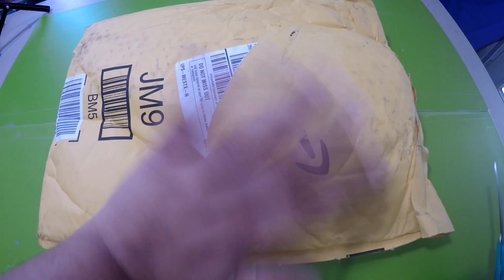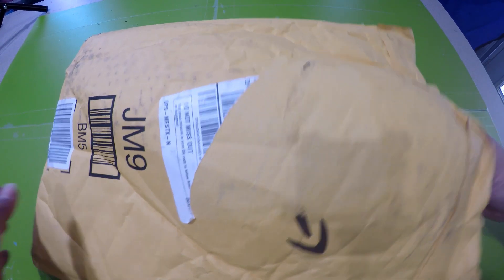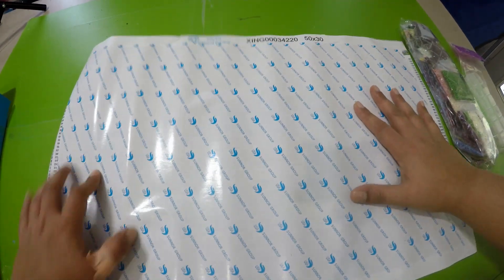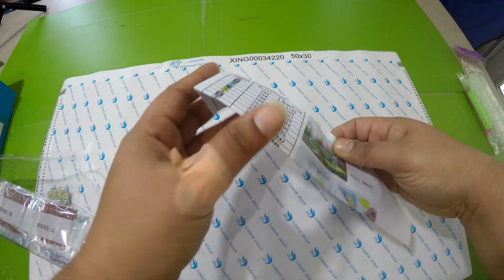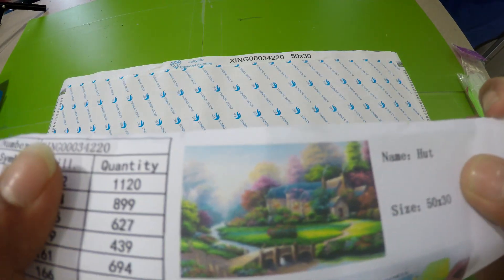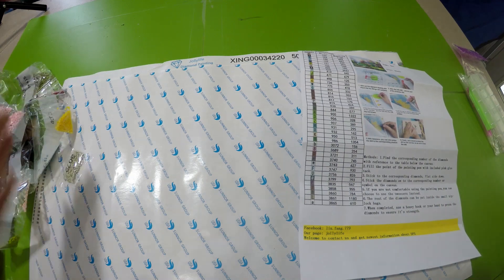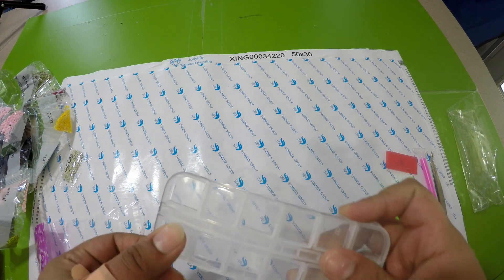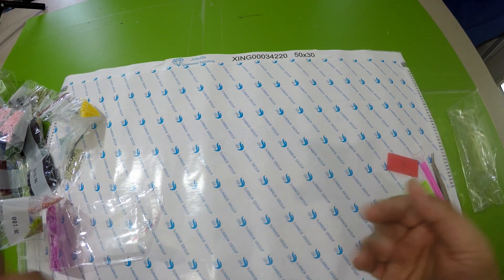Free Diamond Painting Kit Unboxing - JollyLife Art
Today I am unboxing this diamond painting by Jollylife Art. She is a really sweet dp seller. She was giving out free diamond painting kit and I ordered one from her. She sent this kit for free.
Please do visit her on her amazon store:

Priyanka